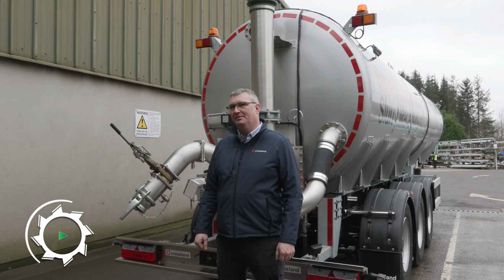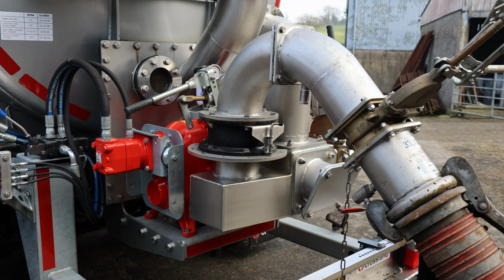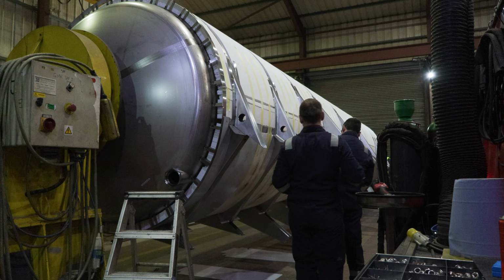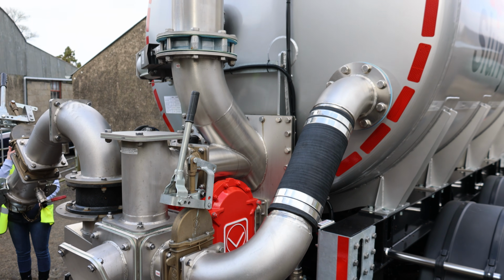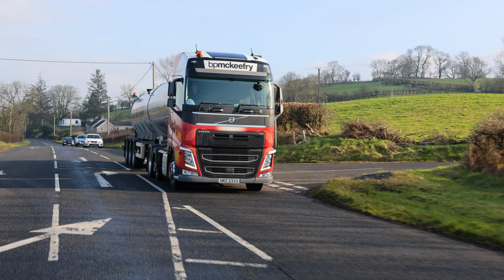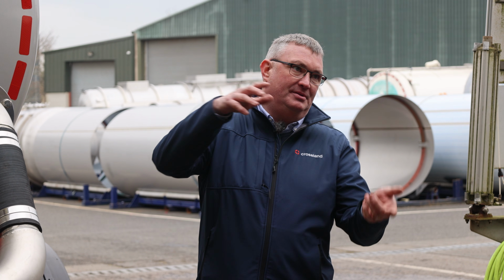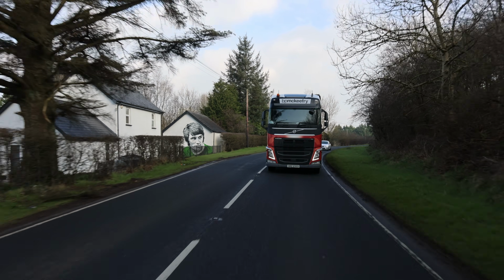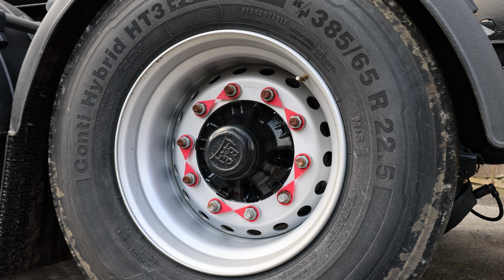Customize your tank with Crossland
We headed out to see one of Crossland's new tankers ferrying slurry. She's an impressive piece of kit! We also got to have a look around the factory and see what other types of tanks they make.